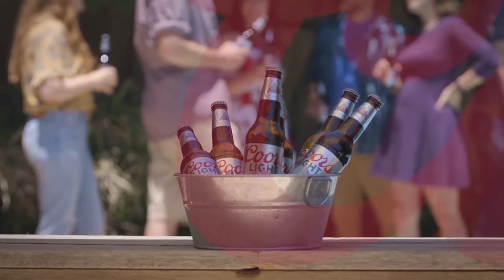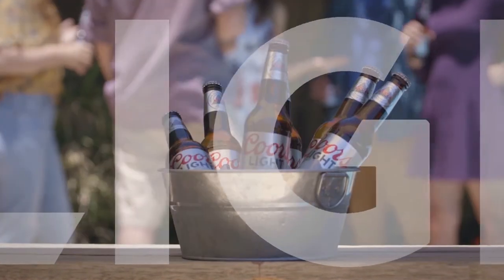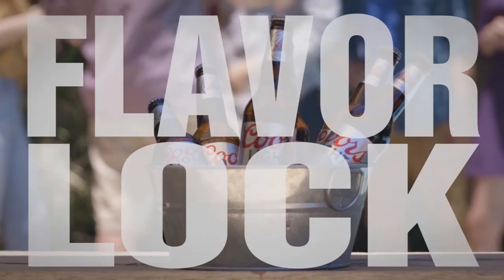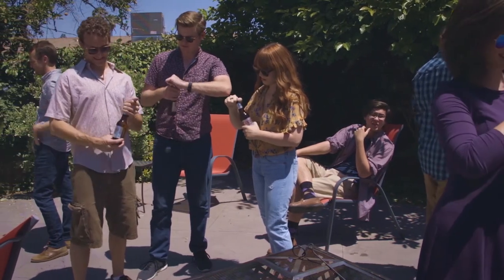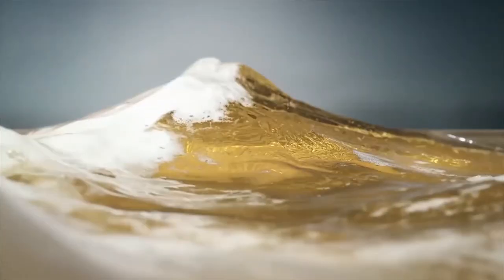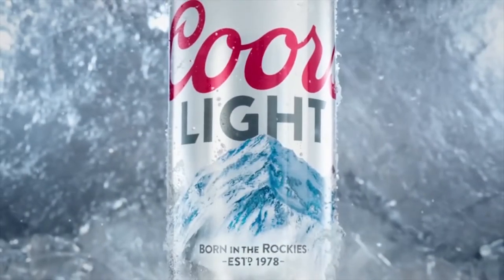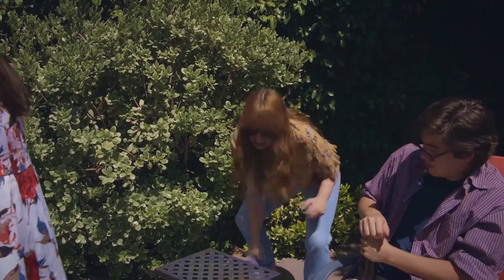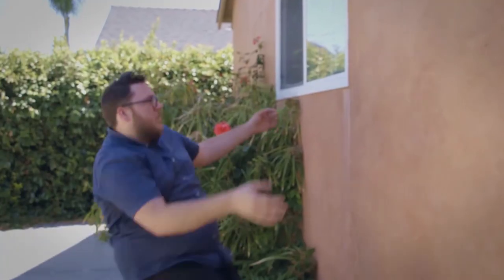Flavor Lock | Coors Light Parody Sketch Comedy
Have we sold out? Gone corporate? No! But we do have an idea we'd like to pitch to Coors Light - Folks Next Door is a sketch comedy troupe based out of Los Angeles, California featuring some of the funniest actors you’ve never heard of. Come see our live monthly show at The Clubhouse in Hollywood every 4th Saturday of the month at 9pm.

Written & Directed by Jake Steward
Starring: Rob Steinberg, Andy Sheffield, Alexandra Marian Hensley, Carrie Malabre, Zach Pappas, Chris Lewis
Shot by Teline Guerra
Edited by Jake Steward

Special Thanks:
Brittany Dunton, Louie Kachulis